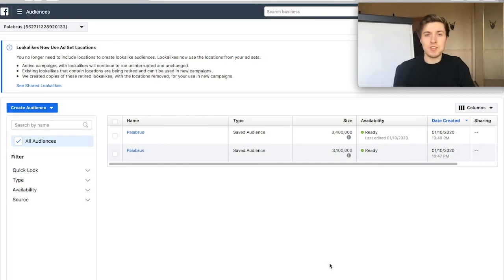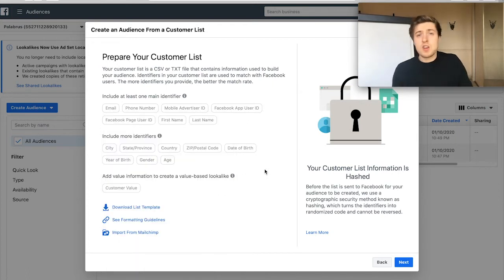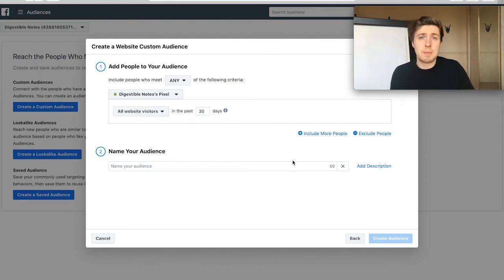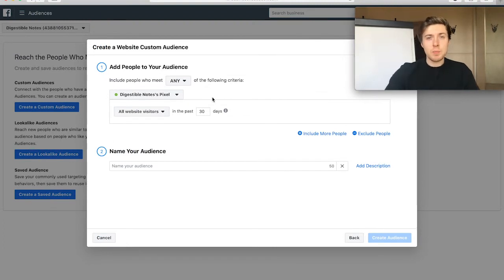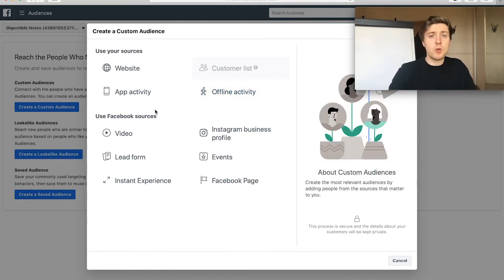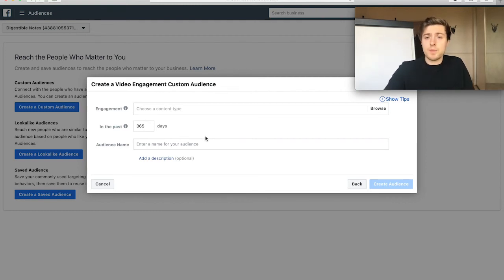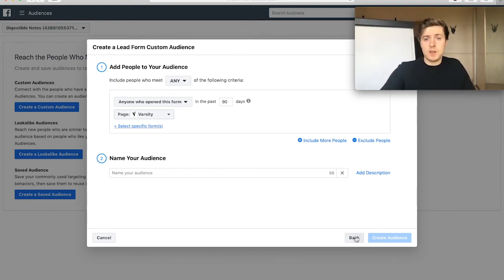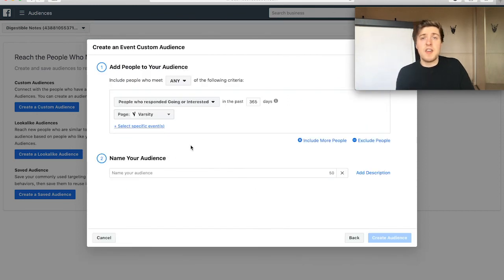Understanding Facebook Custom Audience || FACEBOOK ADS Series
Custom audience are the building blocks of targeting on Facebook custom audiences can be used by themselves, or as ’seed’ audiences that lookalike are created from (as we shall discuss in my next video), and are the basis for most forms of retargeting. So those who understand custom audiences best are those who are most successful on Facebook

This is an overview of all the different ways to make custom audiences and there is basically infinite permutations of how you can make this work! We will talk about some super advanced ways to make custom audiences work in this series, to the point where you will destroy it and make a crazy amount of money! Custom audiences are so powerful!

I hope you enjoyed this video and have learnt how you can target people who are guaranteed to be interested in what you have to offer.

I own a digital marketing and branding agency called Osito Media, which helps businesses build social presence through creative content, social ads & lead generation.

I want to show you the power of digital marketing and how that can take you from 0 to 6 figures in less than a year.

If you liked this blog post you may like my blog post on 'Setting Up a Facebook Business Manager Account in 2020'